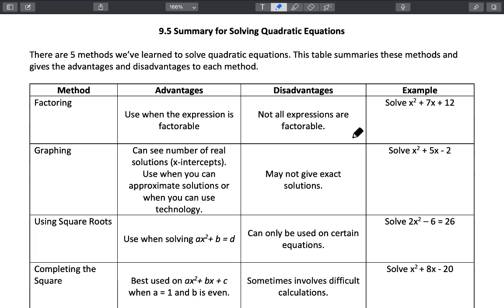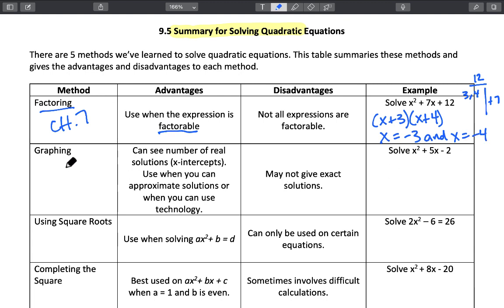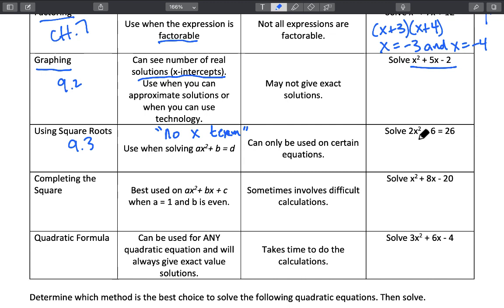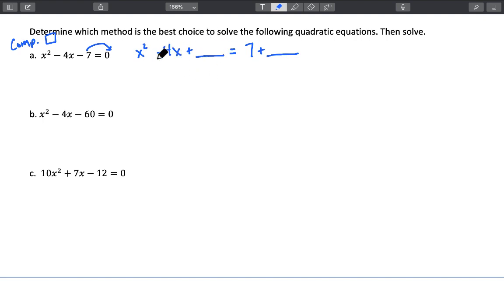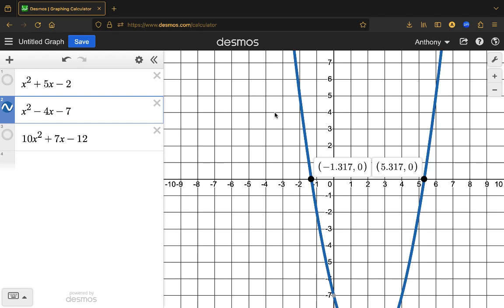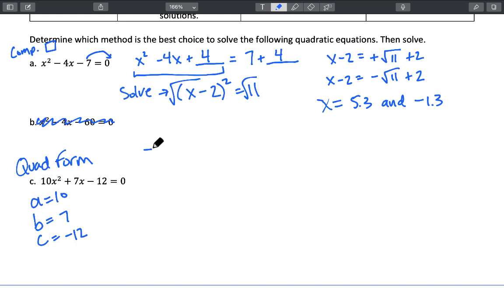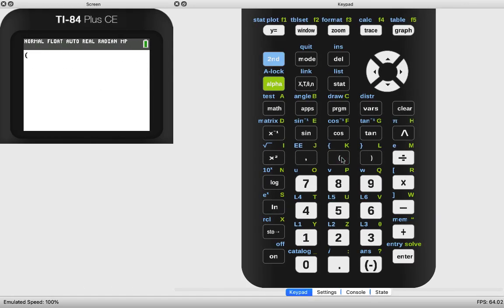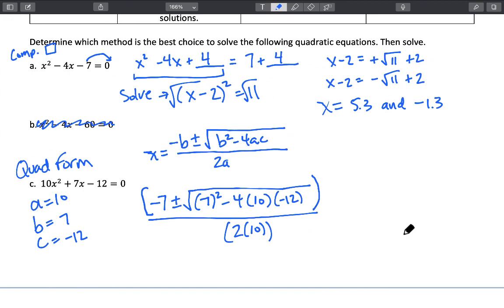Alg1H Solve Quadratics Summary